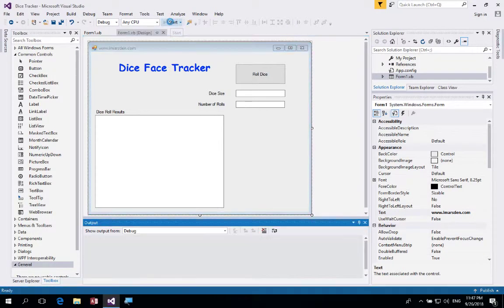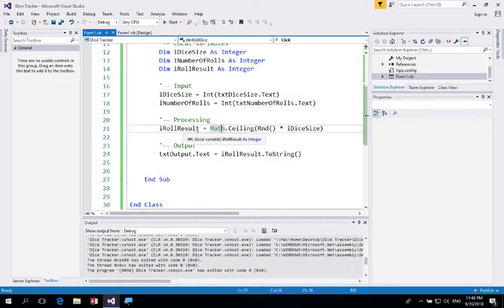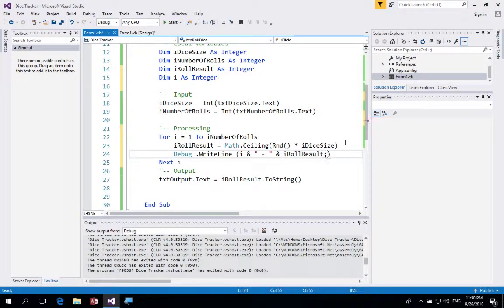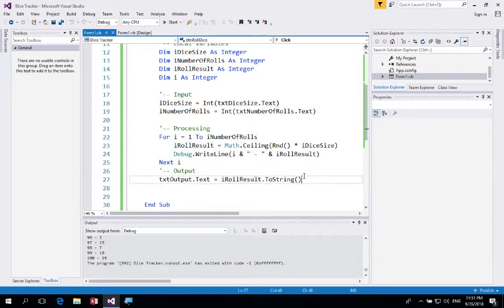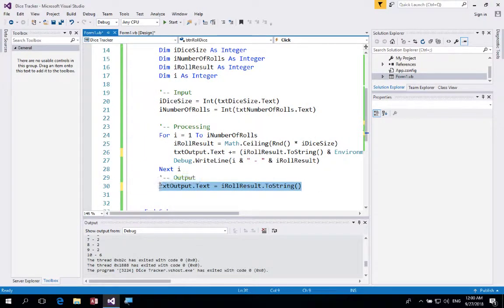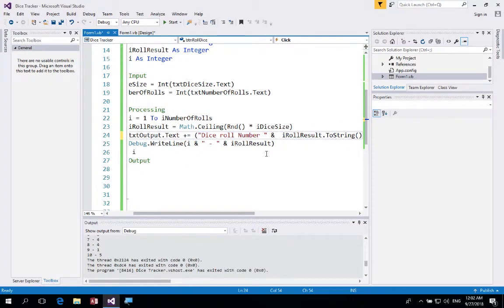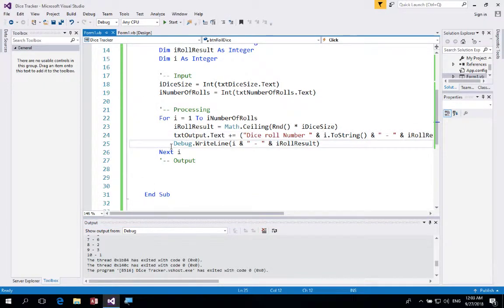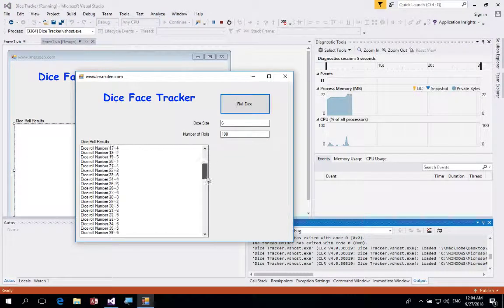Dice Tracker Tutorial - VB.net Fixed Iteration (For Do Loop) - Part 6/8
In this tutorial, we will be implementing a Fixed Iteration loop (For Do Loop). This loop will enable the user to roll the dice as many times as they like. We will also look at complex outputs using concatenation and converting integers to strings.